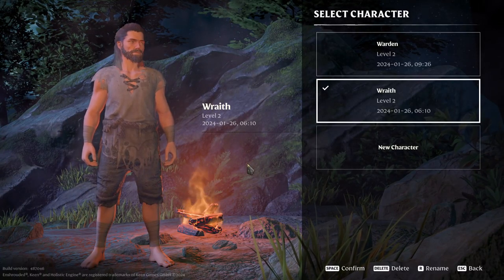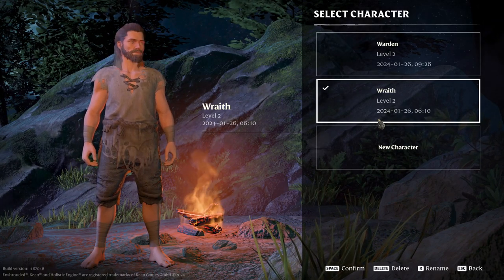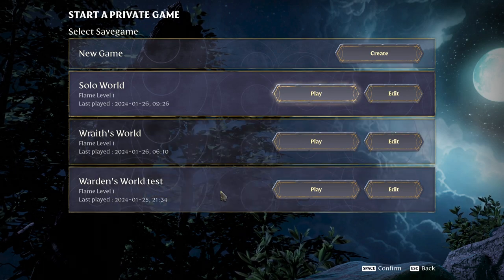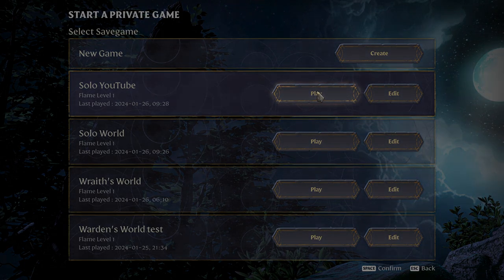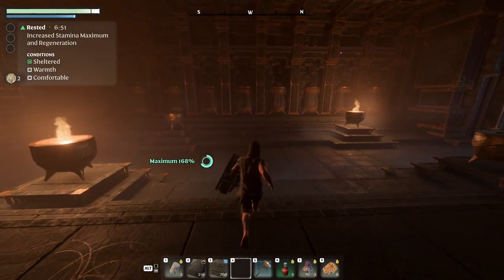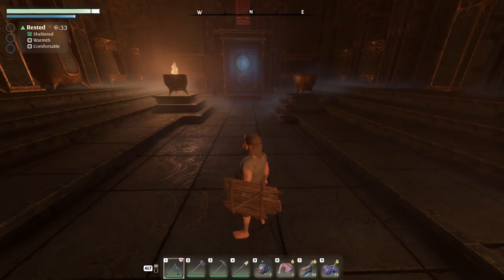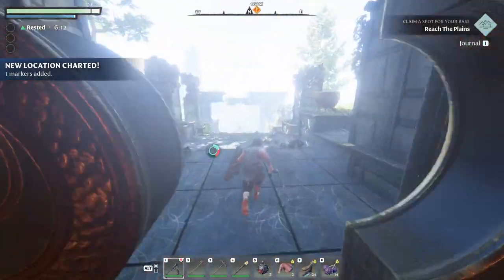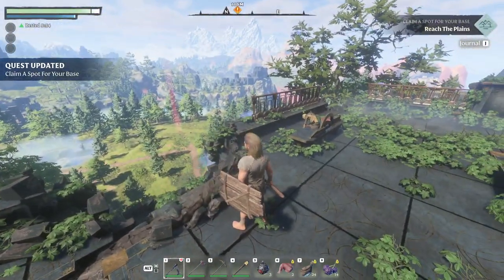Quick Guide to World Swaping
Processor:  RYZEN 5 5600X

Memory: 32.0 GB KINGSTON FURY

2X 1Tb SSD

2T HHD